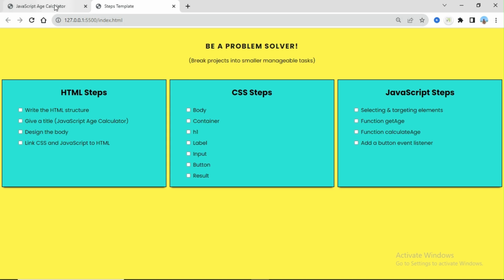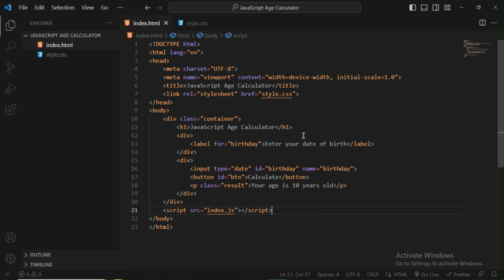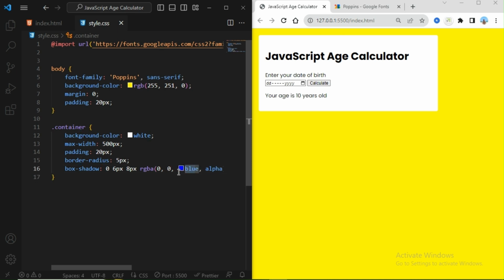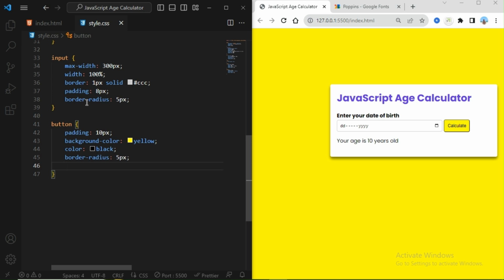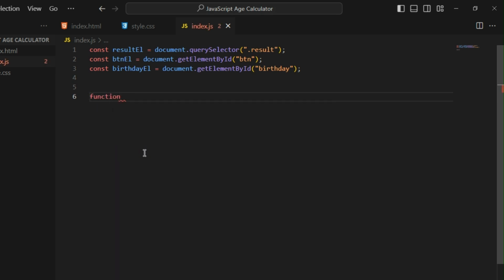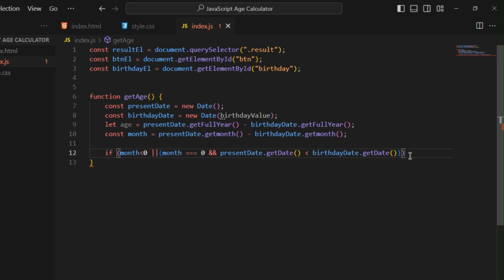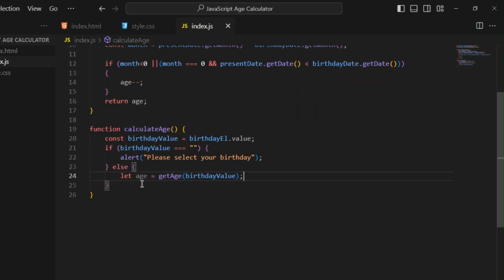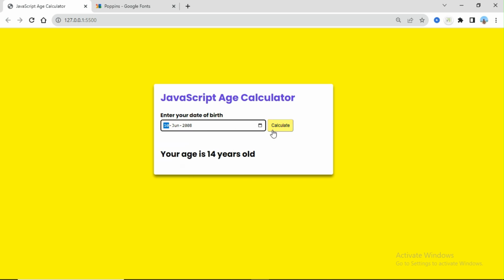How to Create an Age Calculator App with HTML, CSS, JavaScript | JavaScript projects (2023)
In this step by step video, you will learn how to create an age calculator using html css and JavaScript. Besides structuring and styling the calculator app, you will understand the two JavaScript functions (getAge and calculateAge) required to make the calculator functional.

Free Source Code -  I will be updating on my website soon.

00:00 - Intro
01:54 - HTML
09:08 - CSS
            JavaScript
29:58 - Target elements from HTML into JS
32:40 - Function getAge
43:14 - Function calculateAge
54:29 - Add an button event listener

Things related to this channel

- Age calculator app
- Responsive websites using HTML CSS & JavaScript.
- For beginners.
- JavaScript apps
- JavaScript projects / tutorials
-  Html and CSS
- Projects using JavaScript
- Beginner friendly free course
- Frontend
- Fundamentals of web design.
- coding
- Date validation
- JavaScript programming
- Practice JavaScript